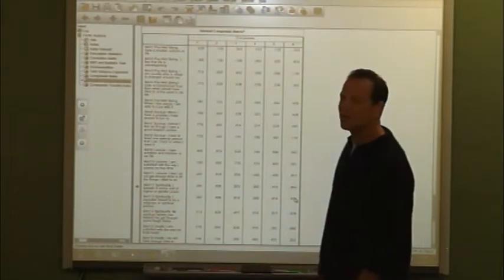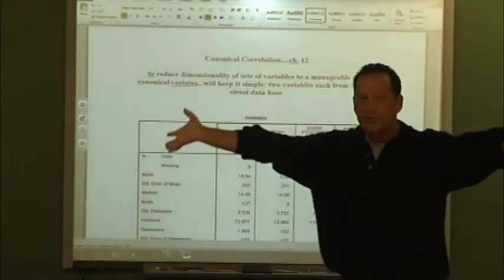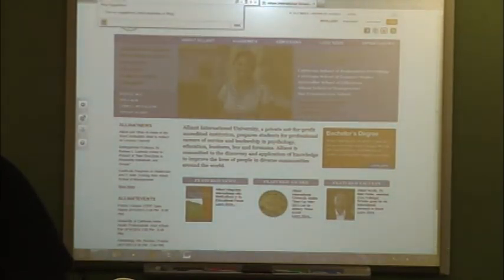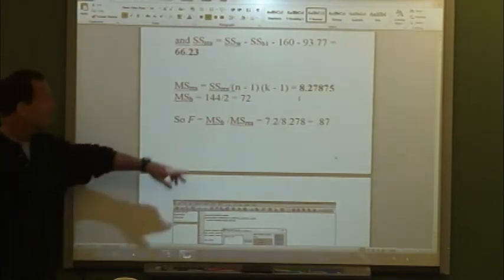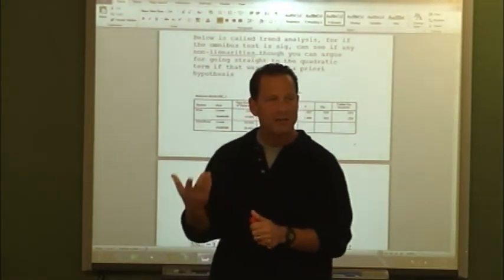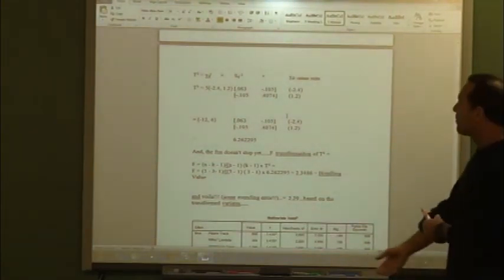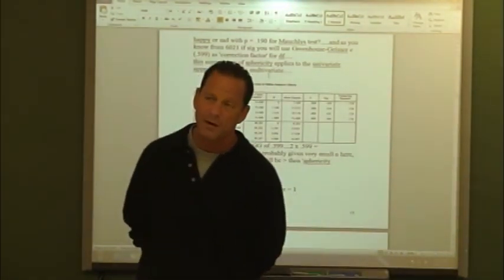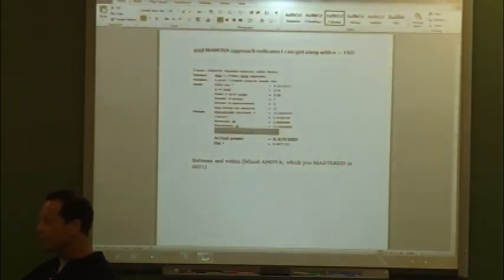Class 09: Multivariate Analysis: Dr. Dale Glaser Class 09